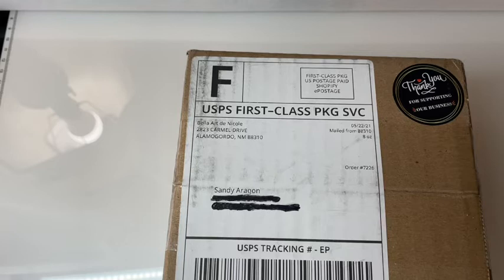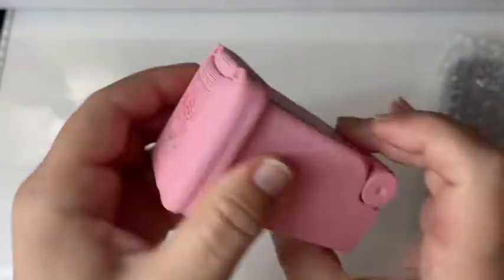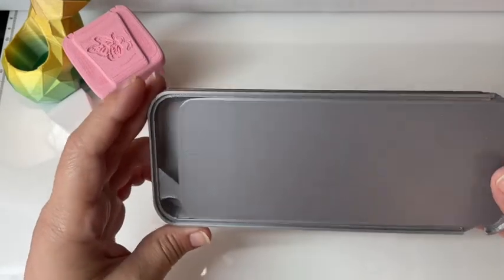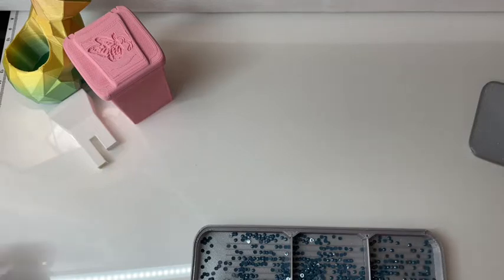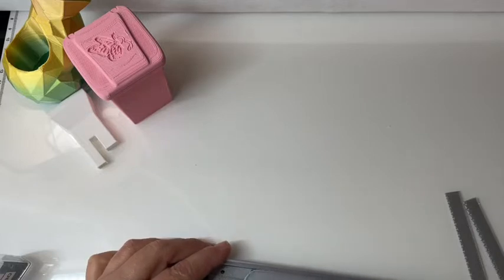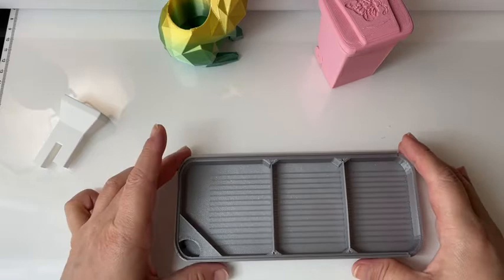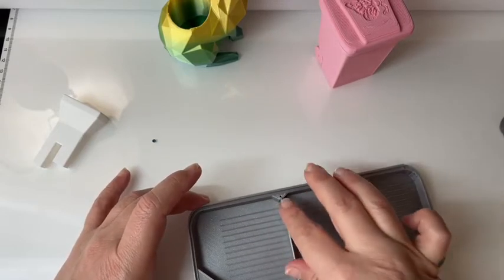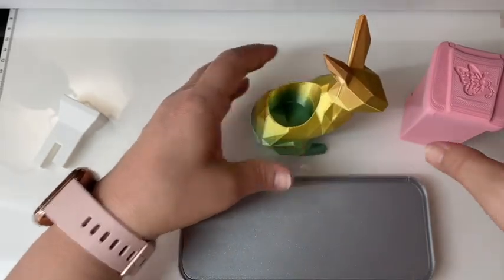Unboxing 3 Section Diamond Painting Tray and Other Goodies from Bella Art de Nicole